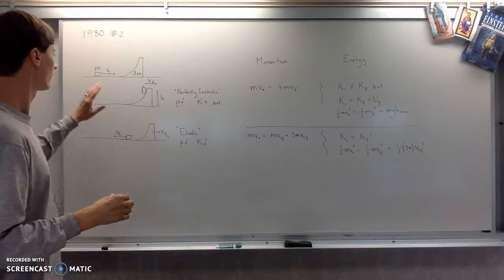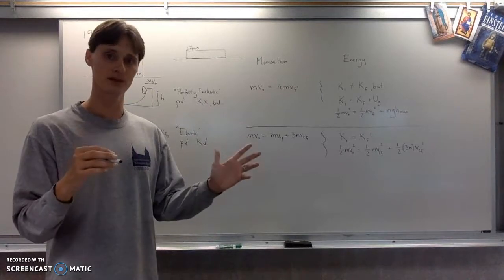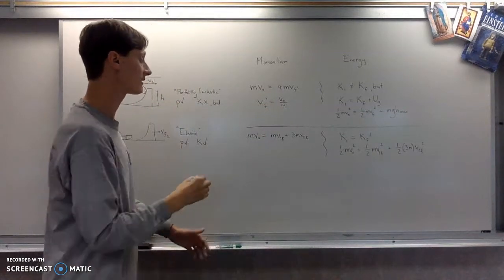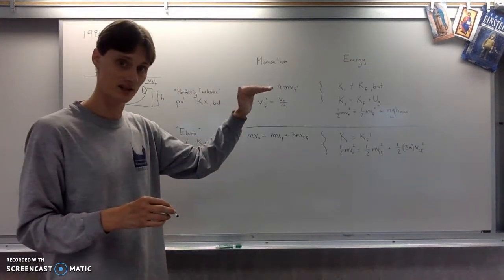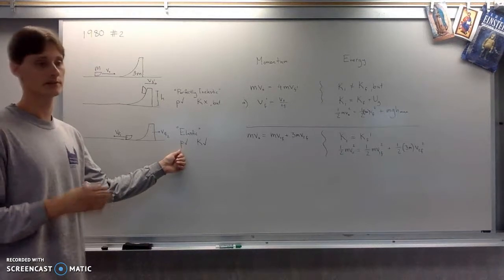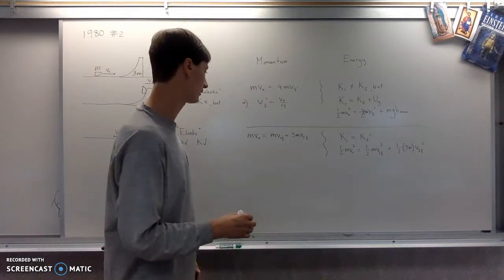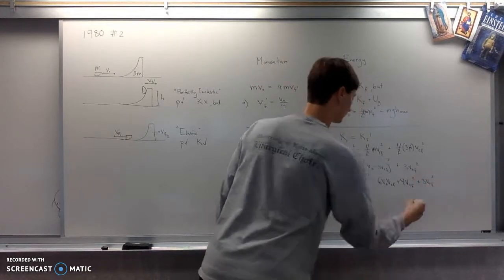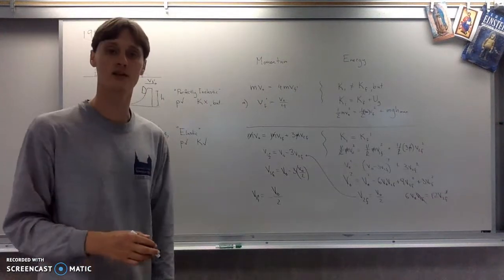AP physics - unit 3 - practice test explained part 4